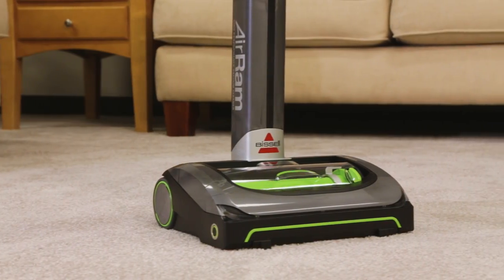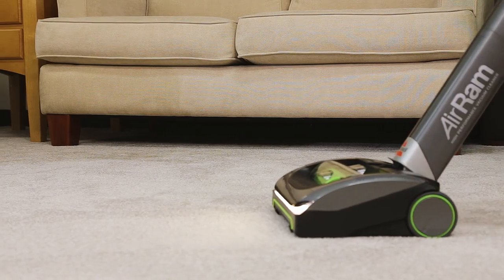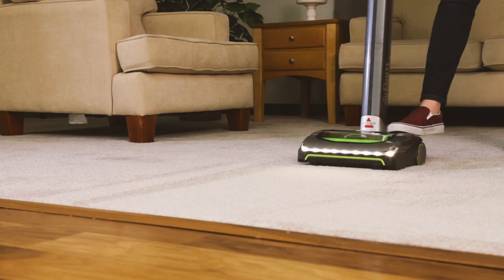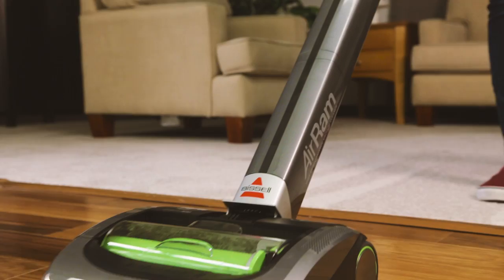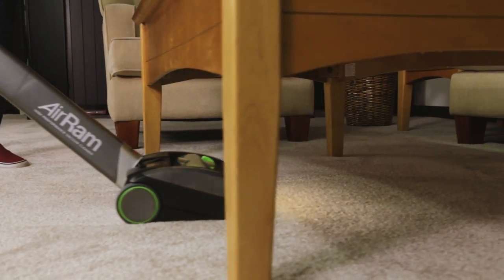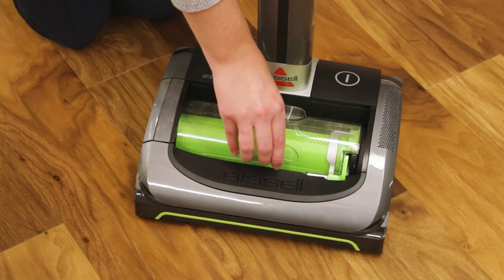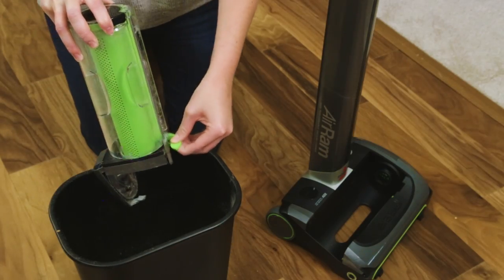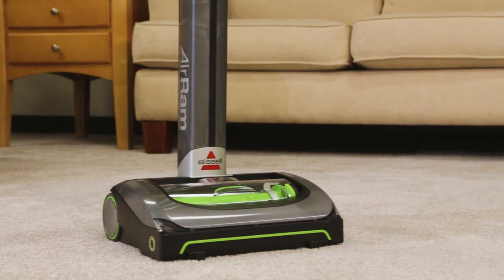AirRam® - How to Use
The AirRam high-performance cordless vacuum is designed to make heavy duty cleaning quick and easy.

Introducing one of the newest innovations in cordless vacuums that maximizes cleaning performance and ease of use to make vacuuming your home easier. The revolutionary design combines ultra-lightweight design with powerful cleaning convenience. Easily clean pet hair, cereal, oatmeal, and other common household messes across bare-floors, area rugs, and carpets seamlessly.

Faster and easier cleaning: Revolutionary design gives powerful cordless freedom and ultra-light maneuverability.

Professional-grade Lithium Ion battery for cordless power and cleaning convenience.

Designed to seamlessly clean across multiple surfaces, from carpets to bare floors, and area rugs.

Removable dirt bin engineered to make it easy and clean to empty. Features empty slider to help push out hair, dust, and debris after vacuuming carpets and bare floors.

Ultra-light without the bulky fight. Advanced swivel steering gives total control around furniture and lay flat handle makes it possible to vacuum hard to reach spots.

Suction Squeegee design features a rubberized sweeper that changes directions to open and close as you clean to vacuum large debris and give superior edge cleaning.

Bright wide range LED lights make it easy to see the dirt and get the dirt.

Collapsible handle that takes less space to store.

Battery is removable for flexible charging and storage options.

Power level lights tell you how much power is left to clean.